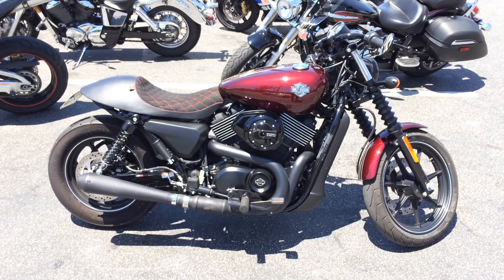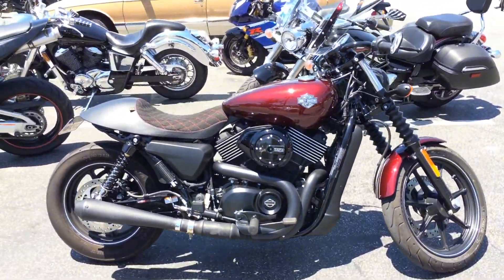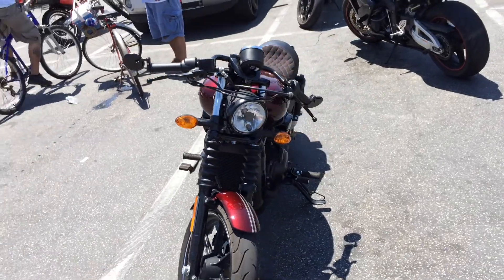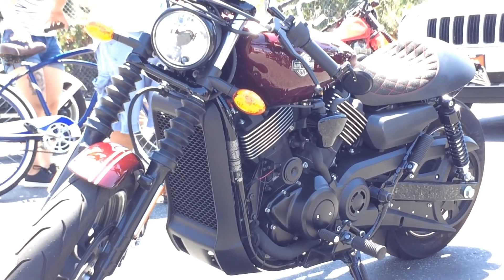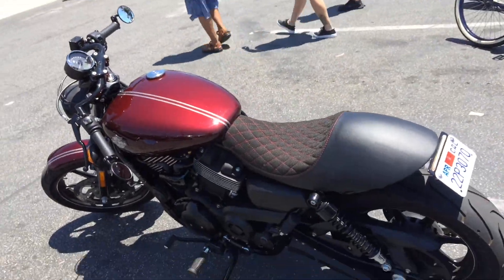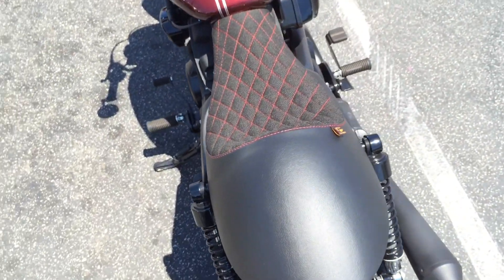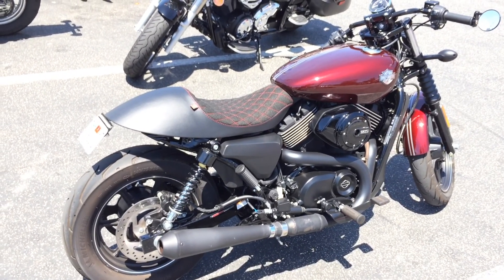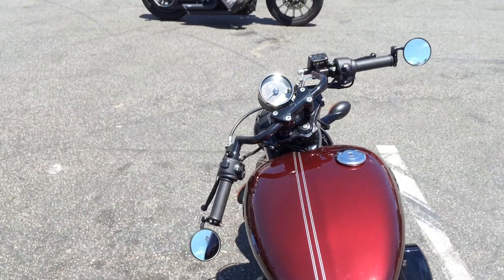Harley-Davidson Street 750 Cafe Racer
This is the first Harley Davidson Street 750 motorcycle I've seen on the street and it is a semi custom café racer version of the Harley Davidson Street 750 motorcycle. It is nice to see that you can get custom parts for a Harley Davidson Street 750 motorcycle now and make it into a cafe racer.